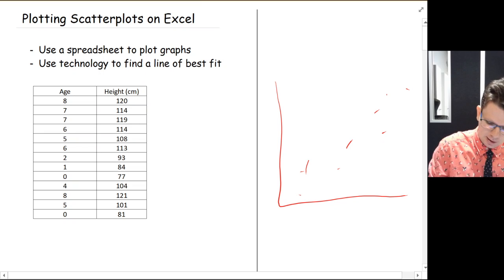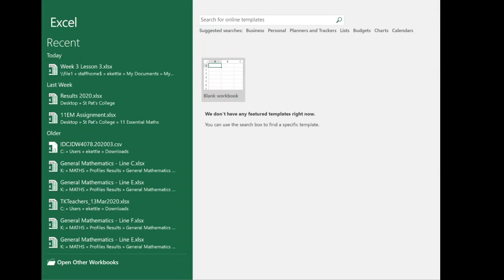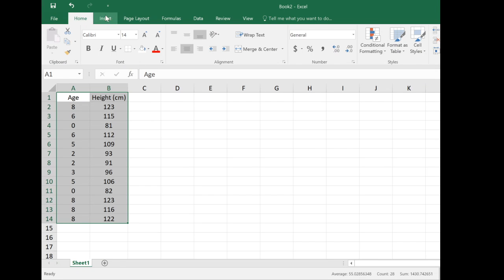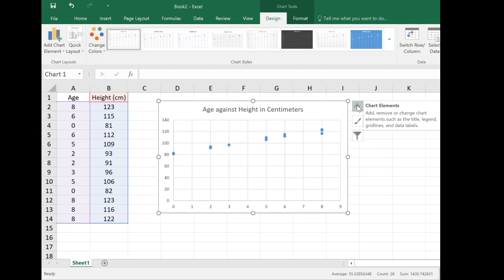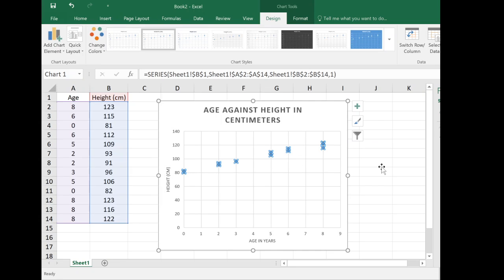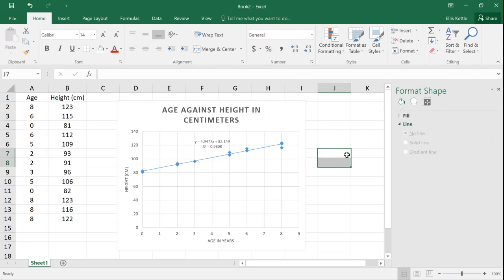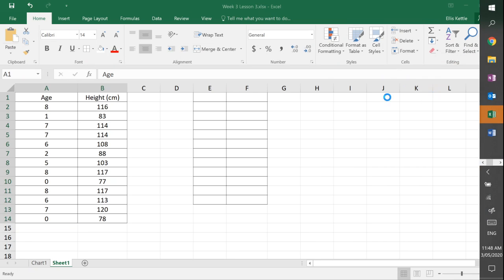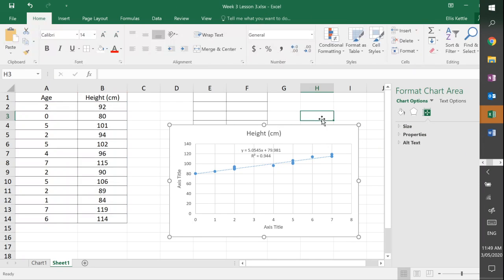Plotting Scatterplots on Excel | Essential Maths Unit 4: Topic 1